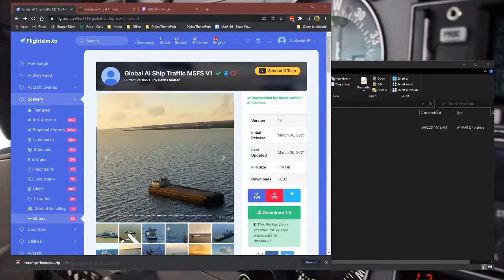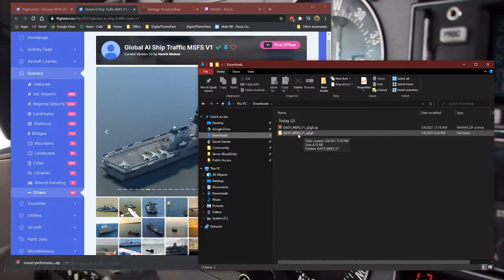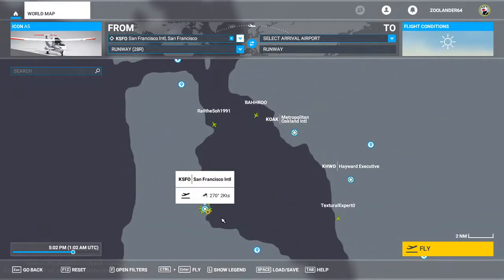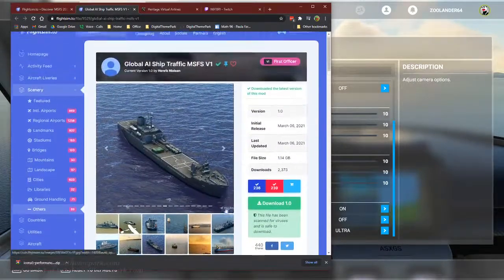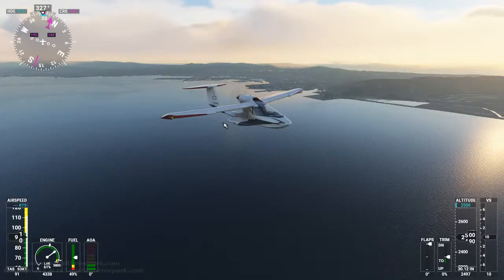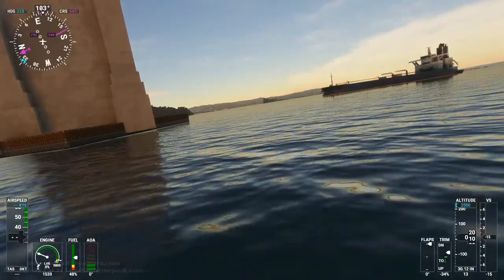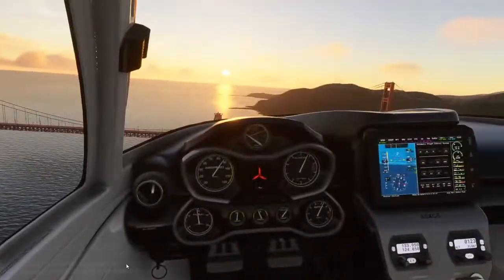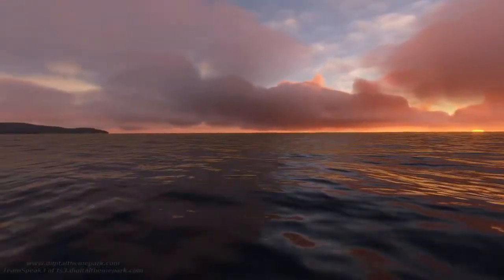MSFS Mod | Global AI Ship Traffic v1.0 | flightsim.to